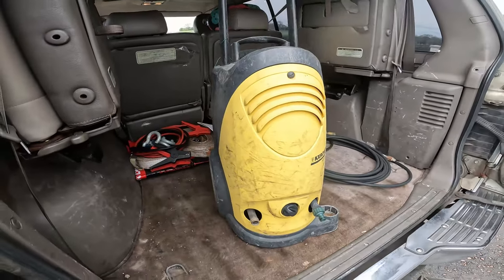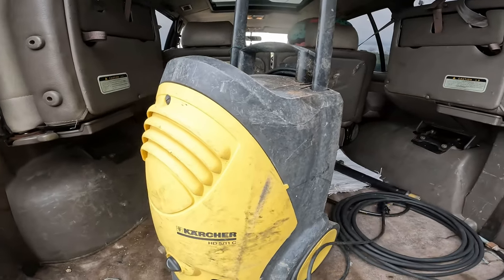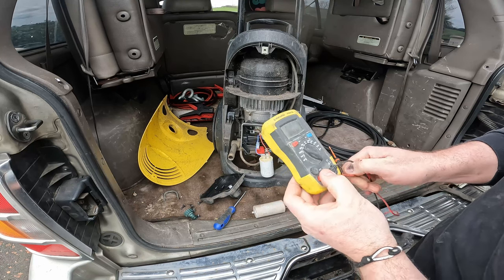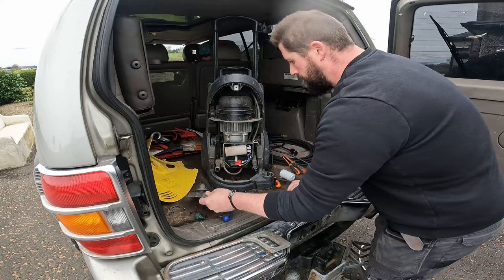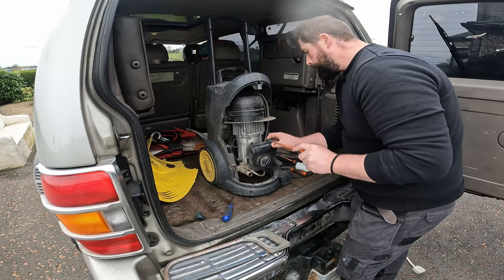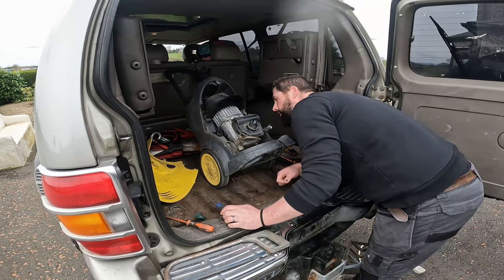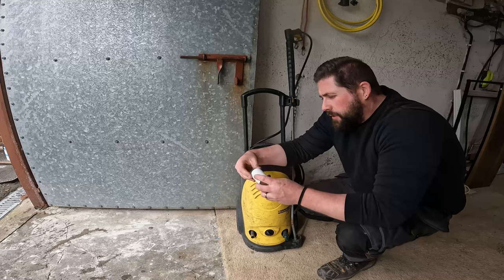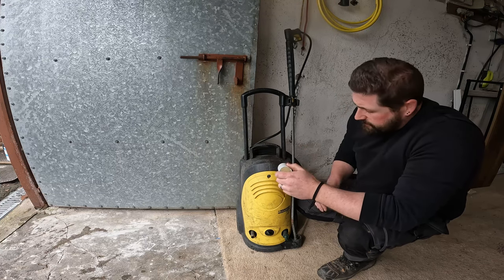Fixing a dead Karcher 5/11c Pressure Washer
Testing and replacing a blown capacitor on a Karcher pressure washer